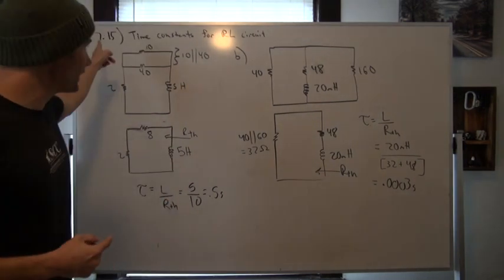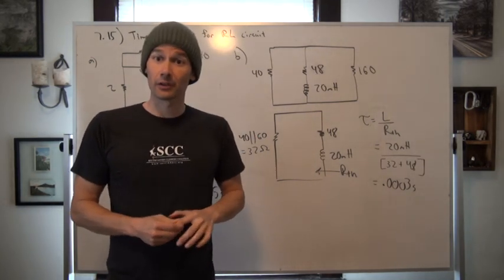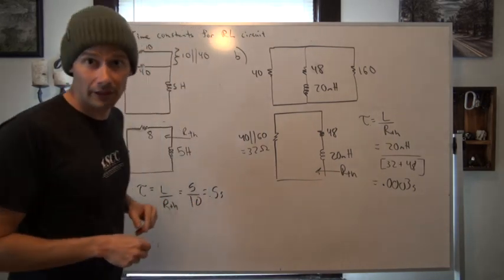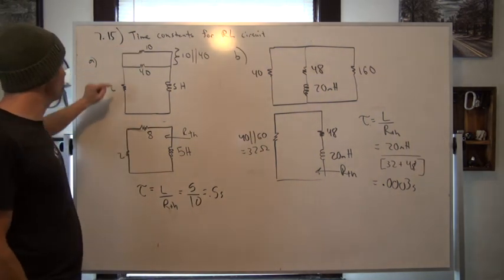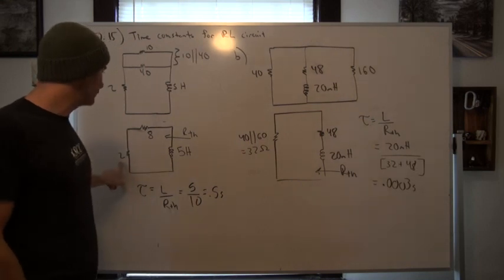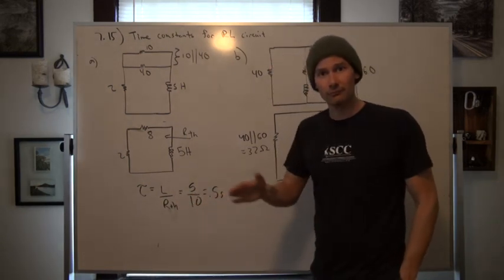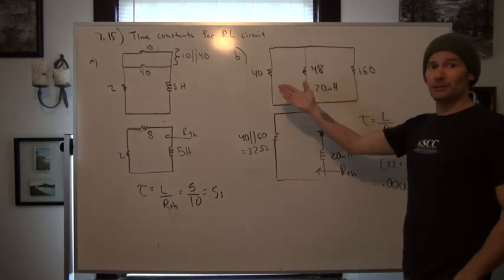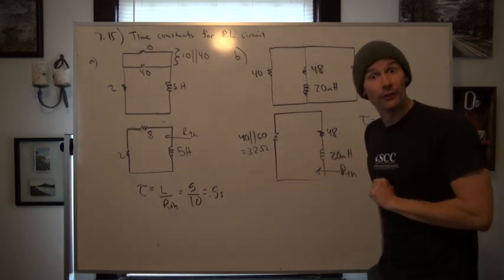ENGR 2130 - Problem 7.15